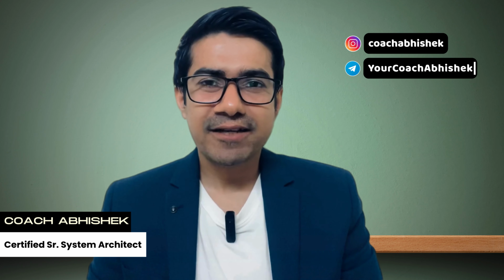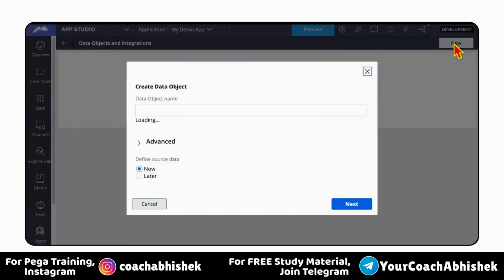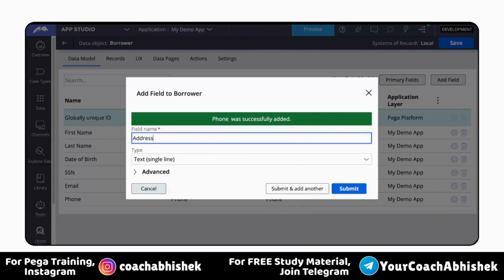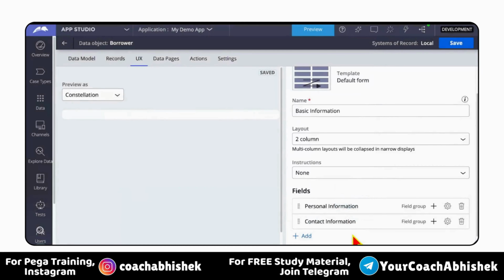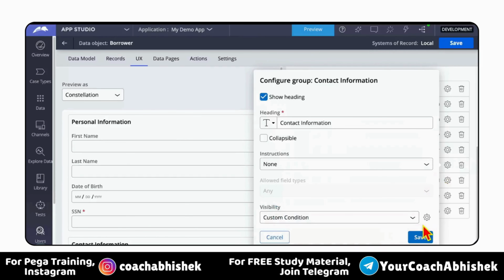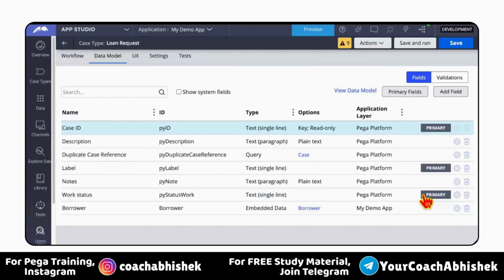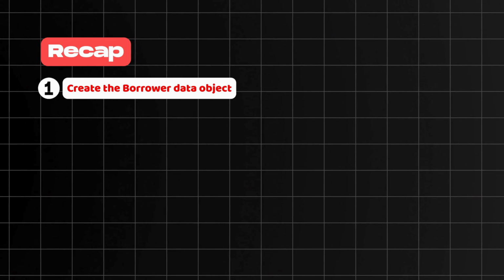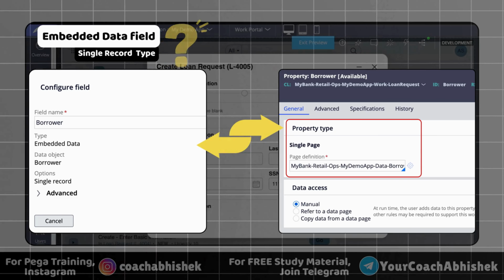1. How to Collect Information from Users | Pega Constellation | Pega Infinity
1. How to Collect Information from Users | Pega Constellation | Pega Infinity

Pega training
Pega tutorial
Pega csa
Pega jobs
Pega
Prpc
Pega software
Pegasystems
Pega job openings
Pega career
Pegasystems careers
Pegasystems career
Switch or change career to Pega in 2026
Pega developer
Pega System Architect
Pega cssa
Pega BPM
Pega CRM
Pega GenAI
Pega system architect training
Pega prpc tutorial for beginners
Pega low code development
Pega low-code application development